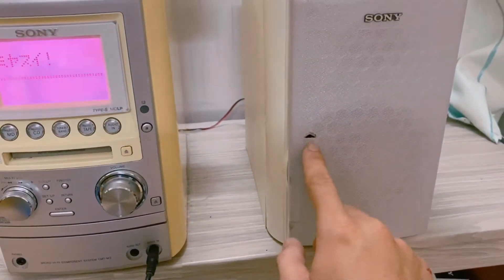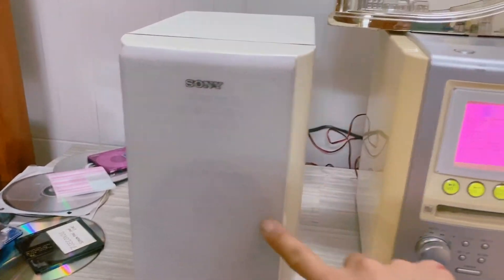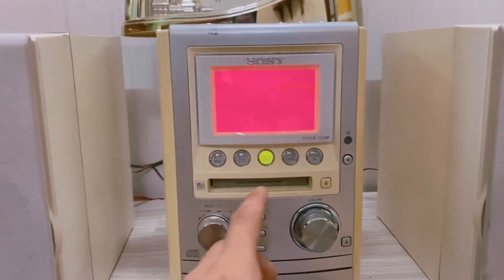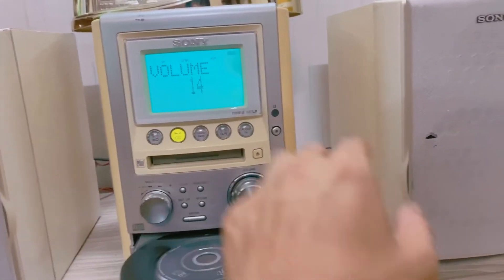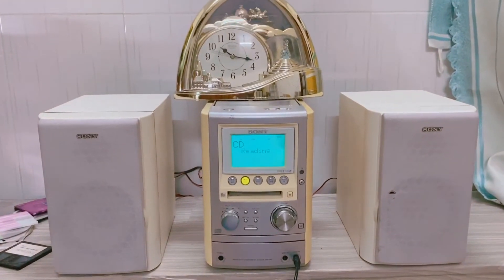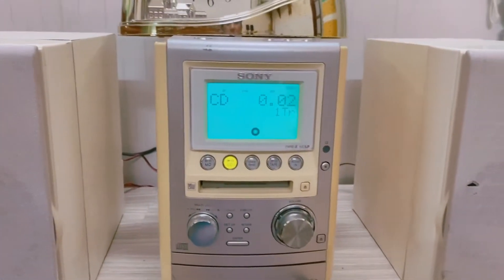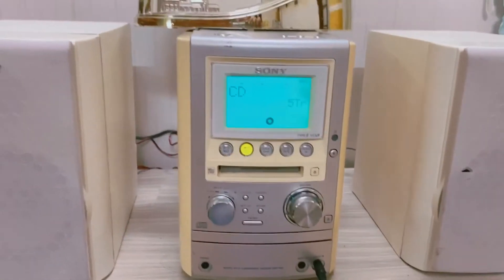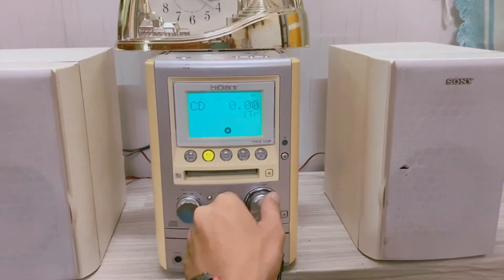Dàn mini Nhật bãi Sony HCD-M3. Mã STM05 (lắp tai nghe để nghe âm chuẩn nhất)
Giao lưu âm thanh, đồng hồ Nhật bãi, nội địa Nhật, hàng điện tử đã qua sử dụng giá rẻ.
Uy tín, chất lượng.
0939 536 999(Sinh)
Xin cảm ơn mọi người!